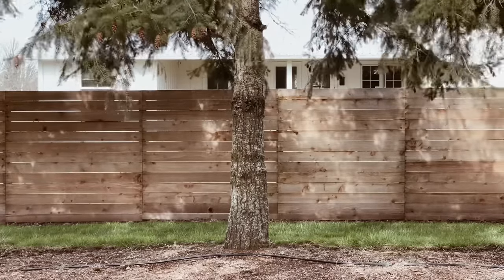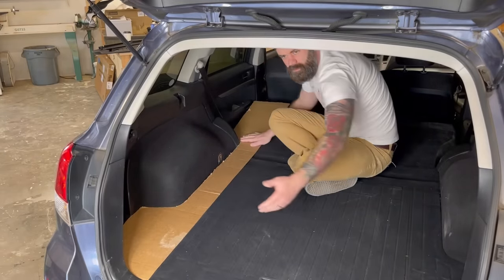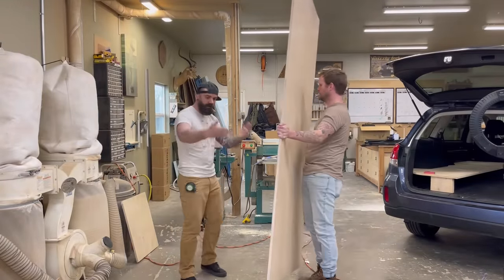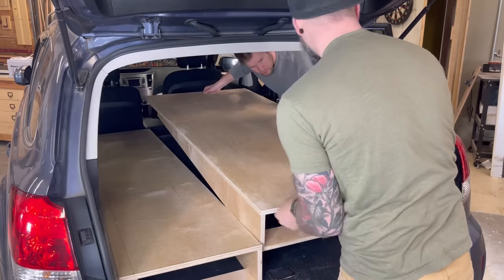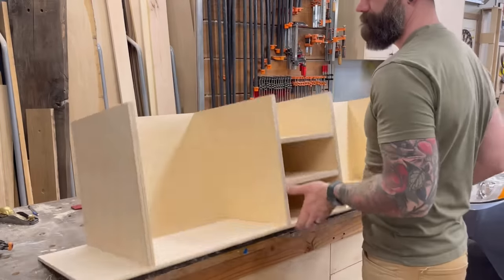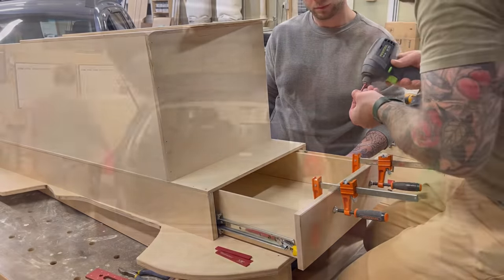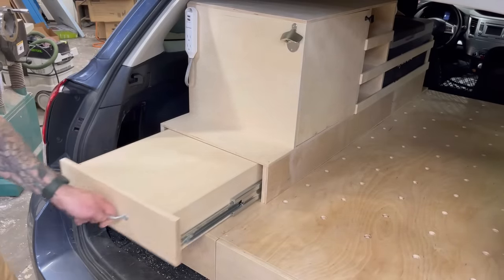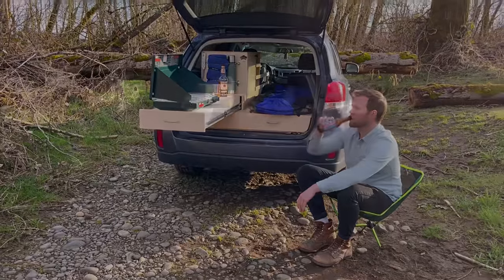Look What I Did To My Friends Car || Ultimate DIY Camping Conversion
Look What I Did To My Friends Car I gave it the Ultimate DIY Camping Conversion The first 1000 people to use this link will get a free trial of Skillshare Premium Membership

Solar Panels
Battery Level Indicator
Power Inverter
Marine Battery
Heavy Duty Drawer Slides
LED Puck Lights
Set up blocks
Blum Drawer Slides
Pocket hole Jig
Eye Protection
Forstner Bits
Tape Measure

Grizzly Tools:
Table Saw